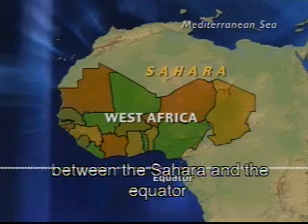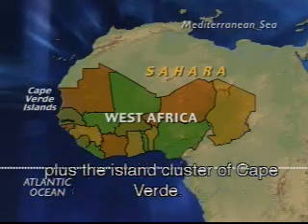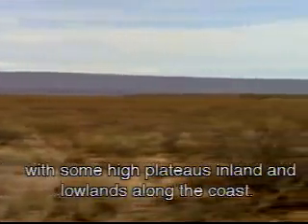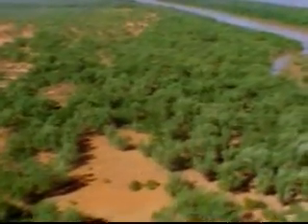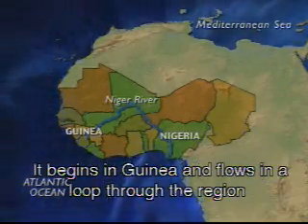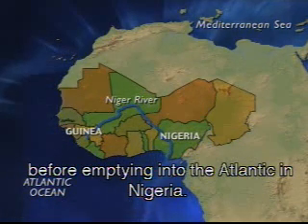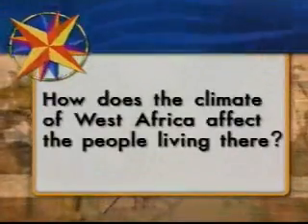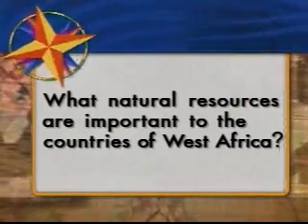The Geography of West Africa.WMV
The Geography of West Africa